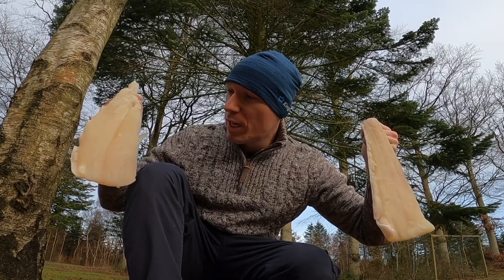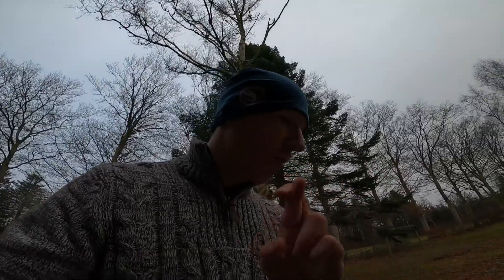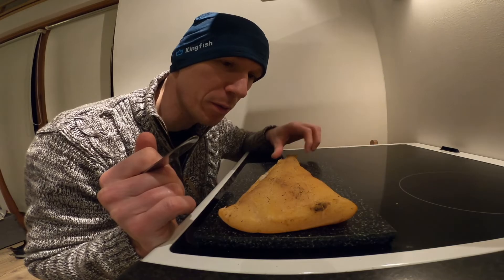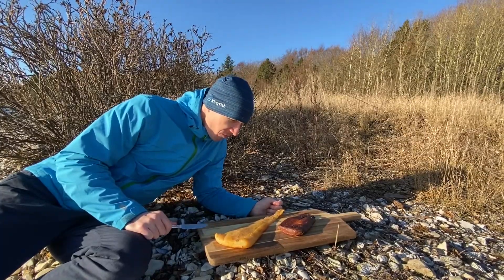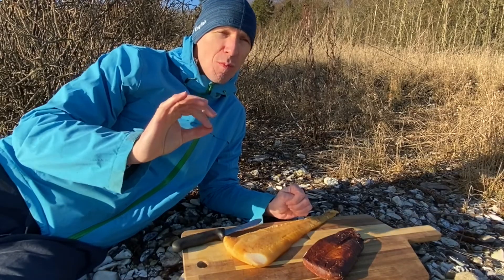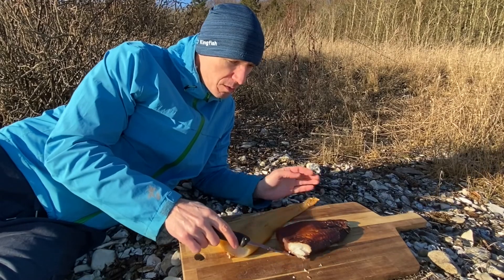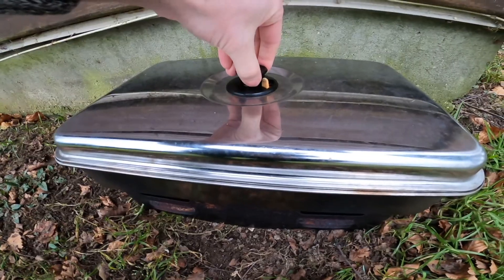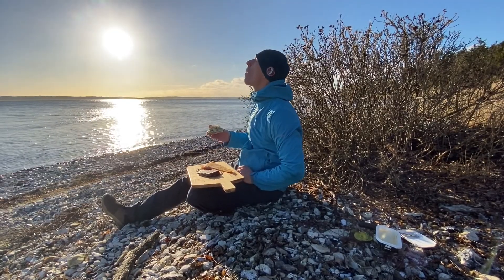SMOKED HALIBUT | Homemade and Sustainable Seafood | Must Try Recipe!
Back from an amazing arctic adventure with a lot of delicious fish in the freezer. Now we are going to do a tastetest to find out, if cold or hot smoked halibut is better.

It is time for some Homemade and Delicious Smoked Halibut and I was really surprised by the results... Stay tuned to find out, which one you should try out for yourself!

ABOUT FREEDIVING AND SPEARFISHING
In this Catch and Cook Series you will get to know the Nordic Style of Spearfishing and Coastal Foraging.
Afterwards you will see the preparation and Cooking of the Seafood (at the beach or in nature if possible).
Freediving and Spearfishing are the most selective and sustainable ways of fishing and foraging, because you only catch what you need and you do it in a very selective way. This is Seafood at its finest, prepared and eaten within a few hours after it has been caught.
All kinds of seafood caught in this video was consumed by ourselves in the following days and cooked with love and respect for the nature.
This whole Experience of Catching and Cooking your own Seafood can not be compared to anything else, it is an experience that you can not buy for money and not even get close to experience at expensive seafood restaurants.

If you like this kind of content, please consider to like, subscribe and comment below, it is totally free of any obligations and it actually makes a big difference and it helps to promote my Channel by Youtube.

Until next time... Stay Happy and Healthy and See You Soon!